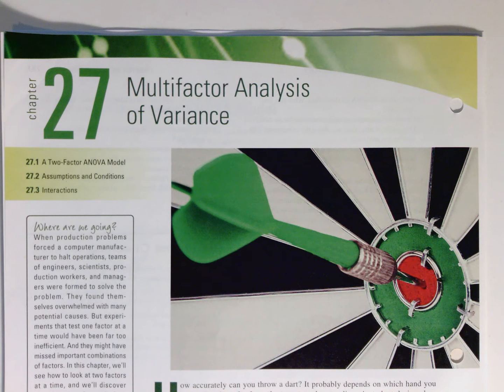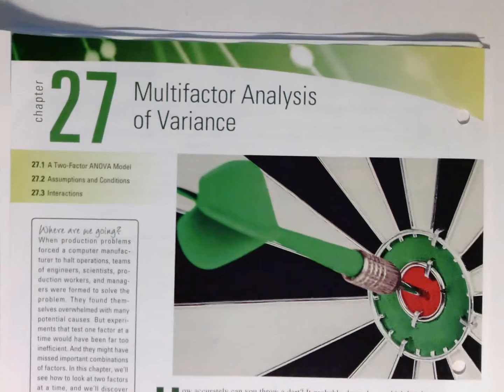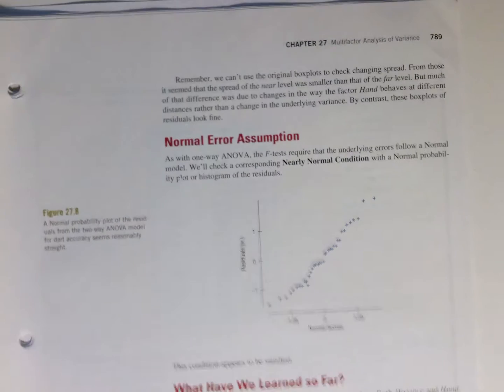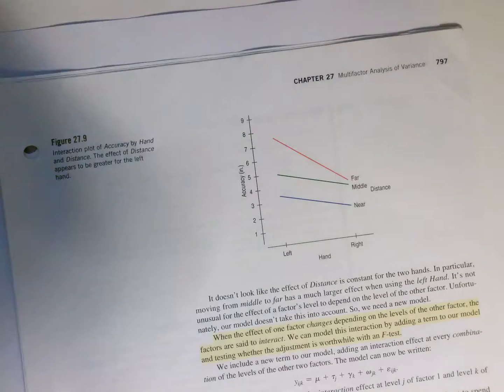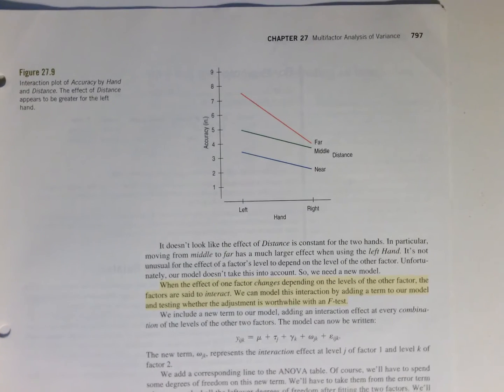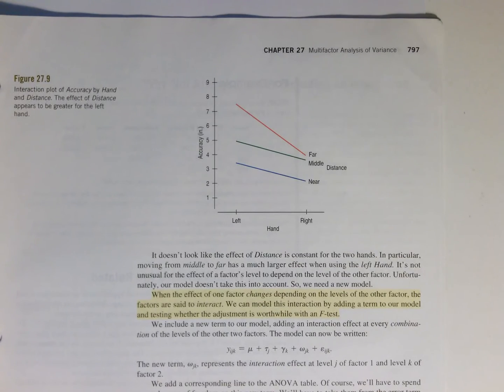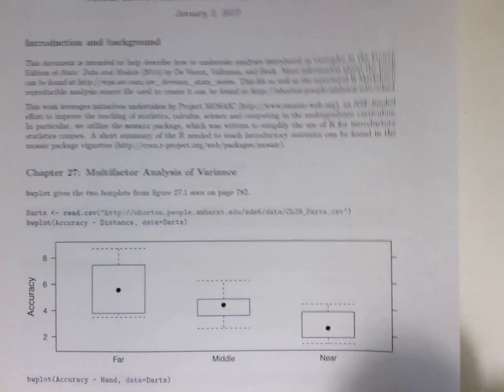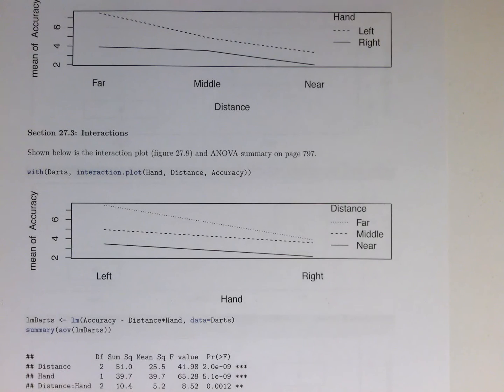sdm4 overview of chapter 27 (Multiway analysis of variance)